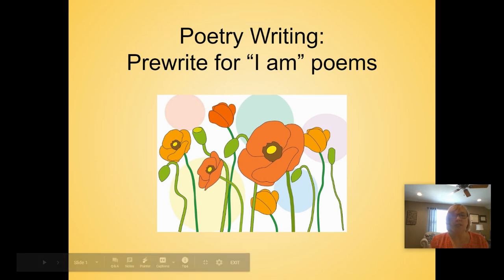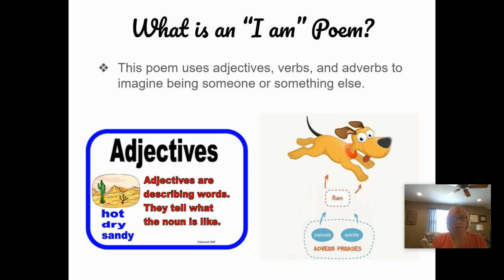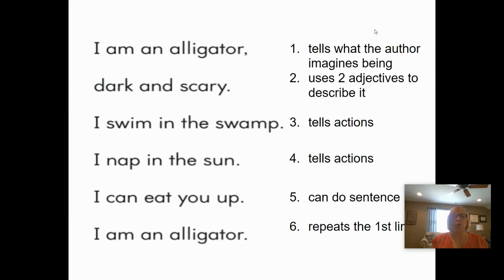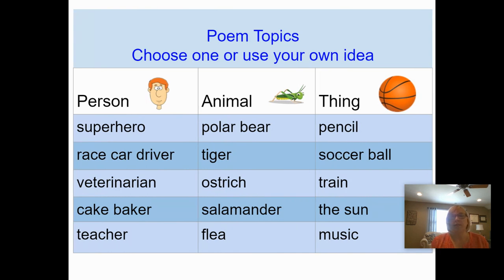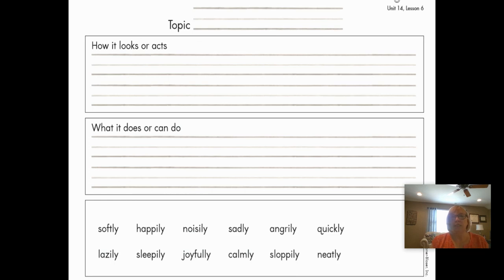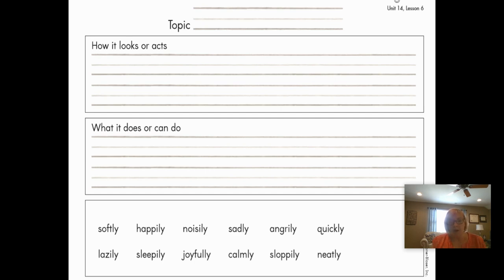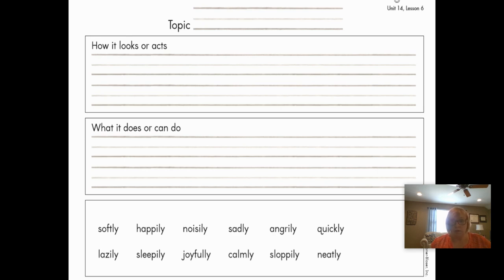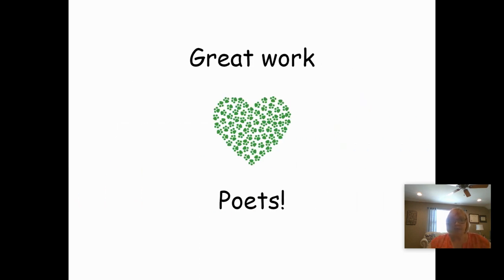"I am" prewriting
Description of 'I am' poems, prewriting